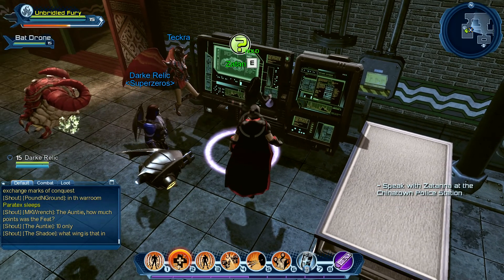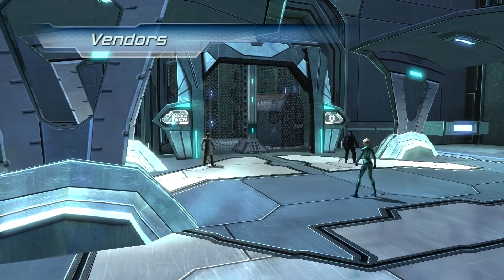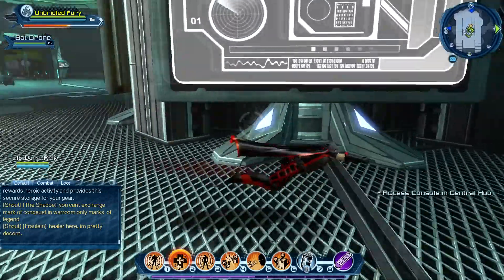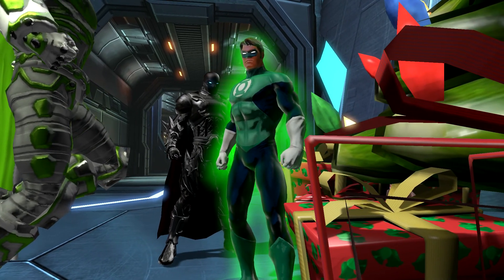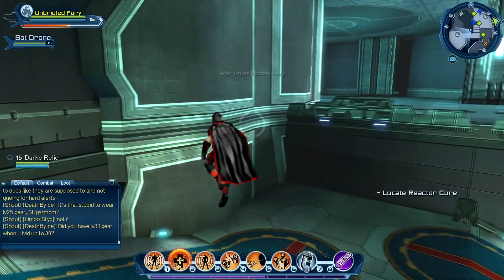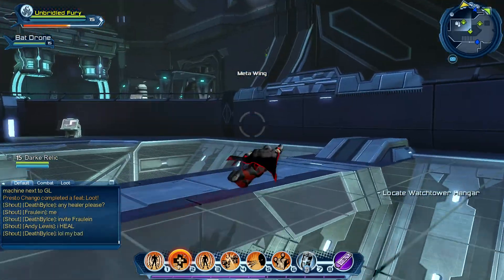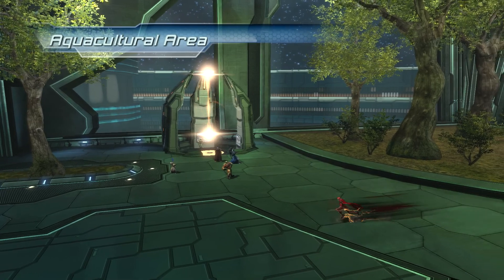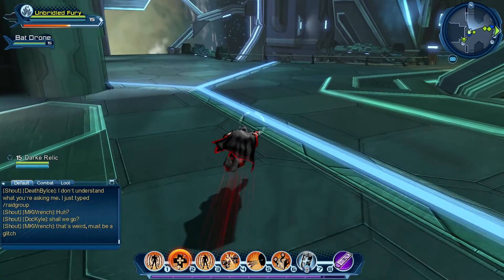DC Universe Online (DCUO) Tutorial/Let's Play - Episode 30 - Watchtower Tour! (Hero Central Zone)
If you enjoy the video please rate and favorite it, it helps a lot!

This is the 30th episode from our DC Universe Online (DCUO) Tutorial/Let's play series. The series will follow Hikaro and DarkRelic starting from level 1 in DC Universe Online and playing through the content of the game. We will explain basic concepts along the way and make our way into advanced concepts later.  DC Universe online is a free to play MMO that has a mix of action combat and traditional MMO combat.  This game allows you to make a hero or villain and fight alongside your favorite characters from the DC Comics universe.

This video will show you:
Tour of the Watchtower (Central hub zone for all heroes)
Location of all the major points in the Watchtower
A preview of the end game Batman armor set (with explanation of how to get it)
Breakdown of how reputation plays into the lore of the game
A great example of how easy it is to get lost in the Watchtower
Where to go to respec your character